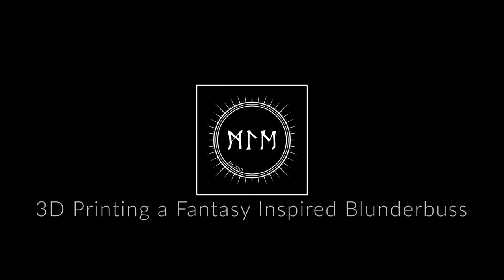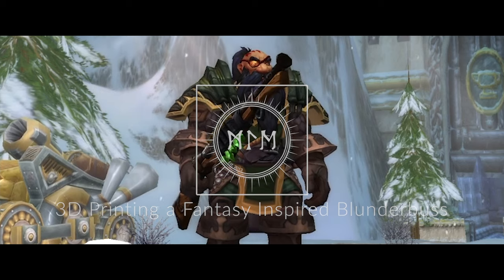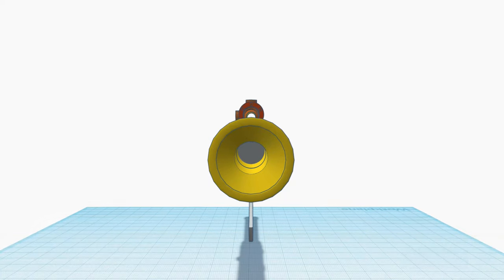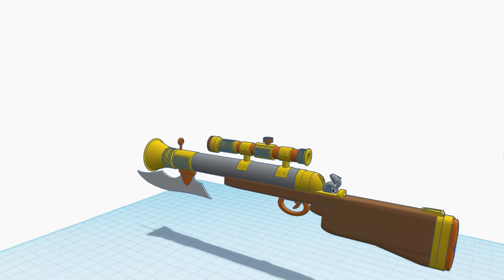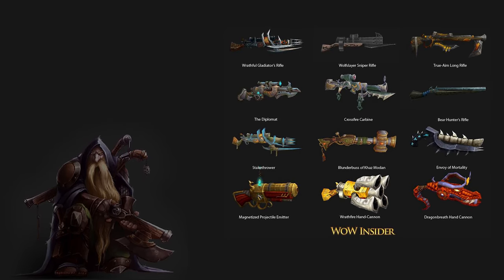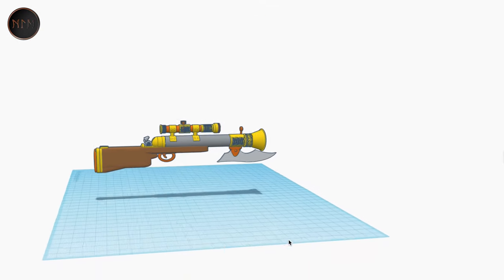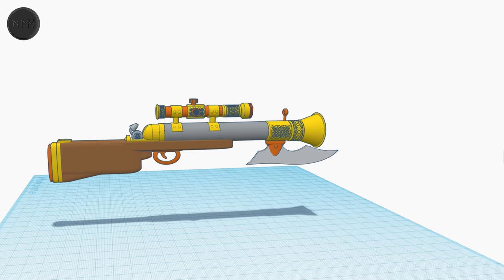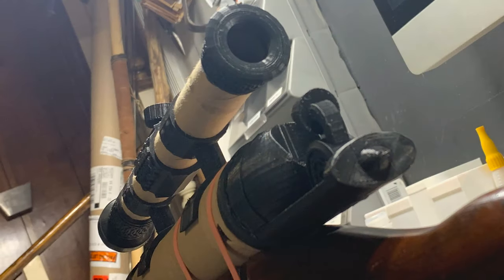3D Printing a Fantasy Inspired Blunderbuss for Cosplay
In this video I’ll show you what I've been working on. I've been 3D Printing all the parts needed to build out a life-sized cosplay ready fantasy blunderbuss inspired by World of Warcraft (WoW). This is the largest 3D Project I've ever attempted, and I'm excited as tpo how well it's been going. I want to share the last part of this build with you folks, but is that something your into? I really need your feedback on this one.

Video Name: 3D Printing a Fantasy Inspired Blunderbuss from WoW
Video Number: 0242
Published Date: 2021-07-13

Pinned First Comment
Thanks for tuning in this week!